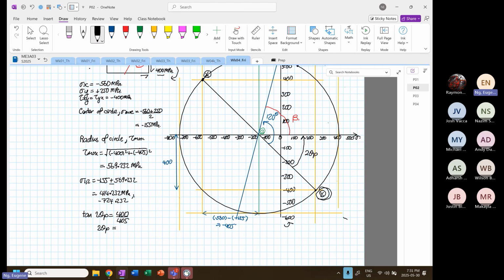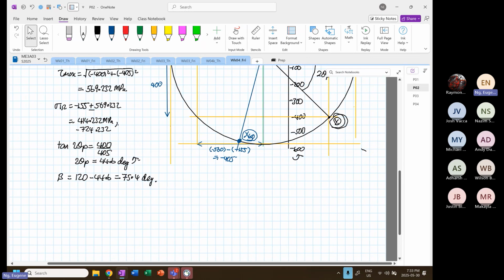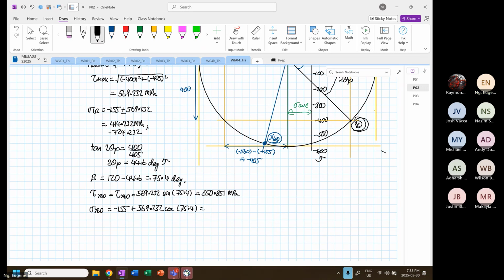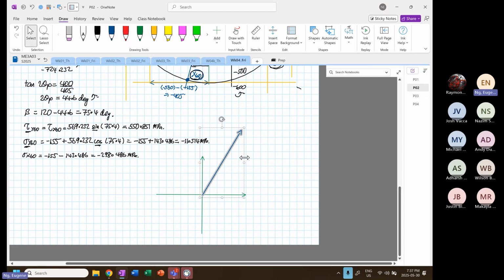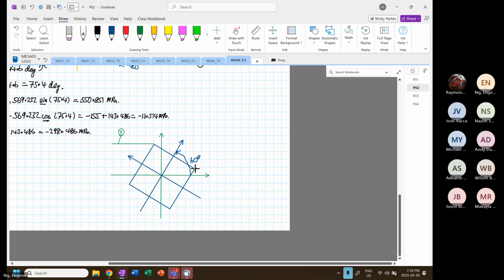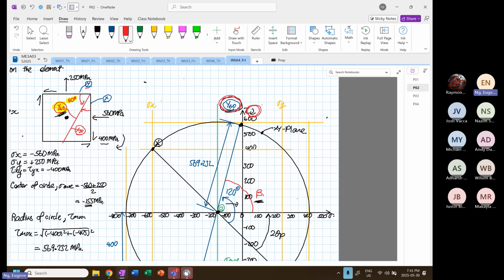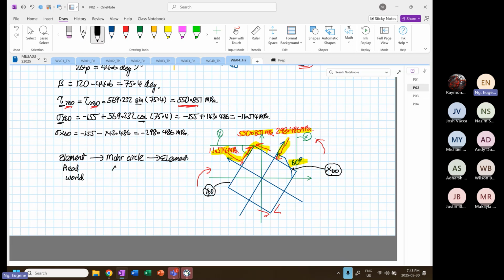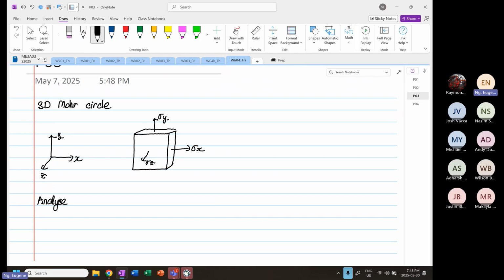Wk04 Fri P03: 2D and 3D Mohr Circle